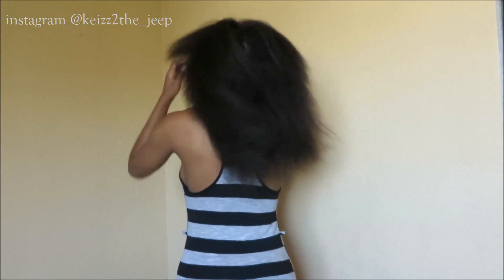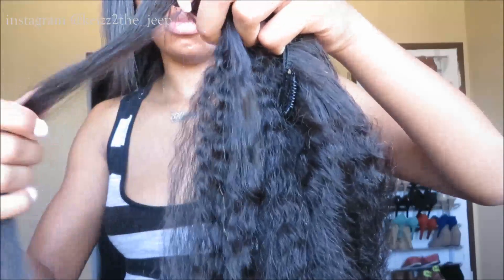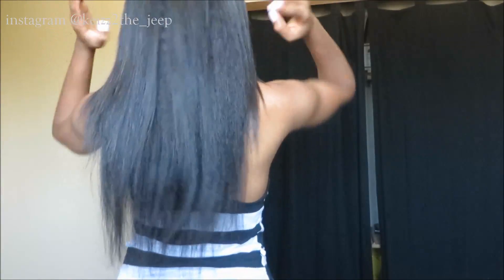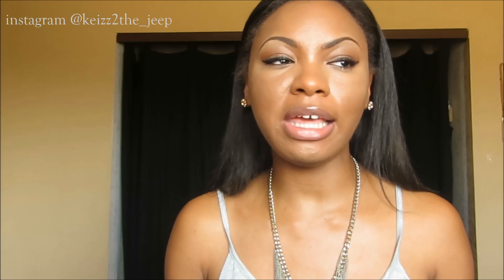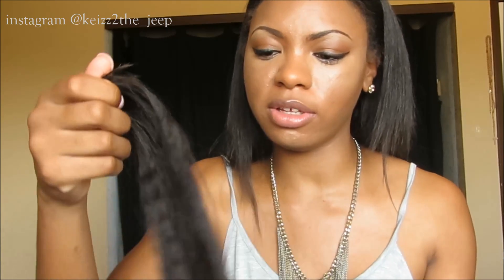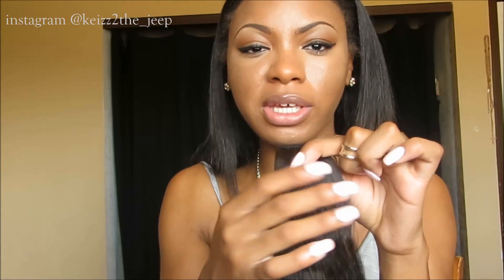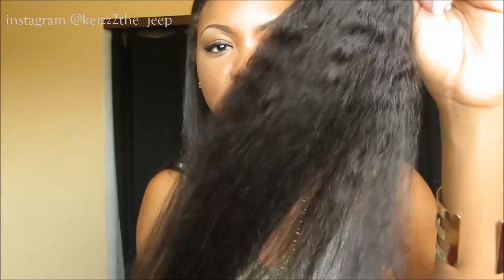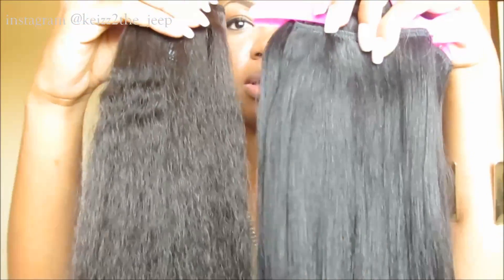Best Clip Ins for Naturals !! Owigs.com Coarse Yaki (Previously Recorded)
EXPAND ME FOR DETAILS

MY SPECS:
20 INCH
190 GRAMS
COLOR #2
COARSE YAKI STRAIGHT CLIP INS